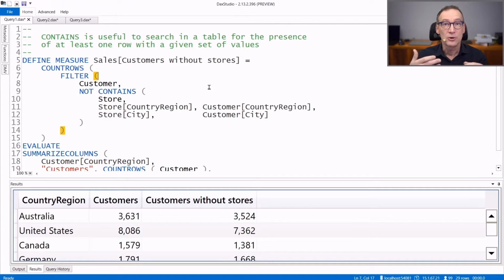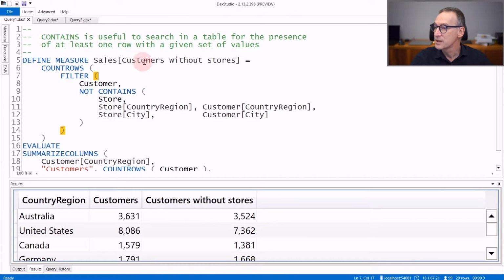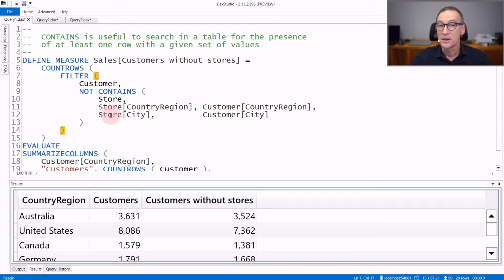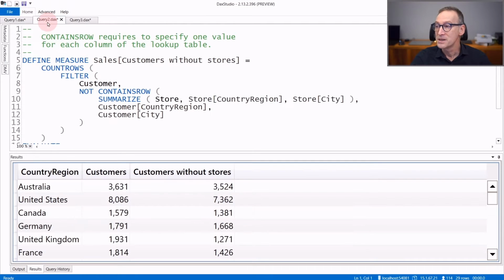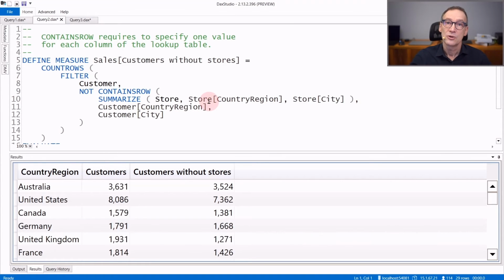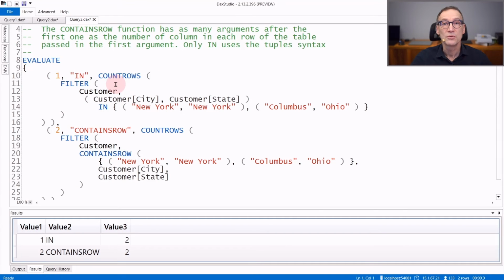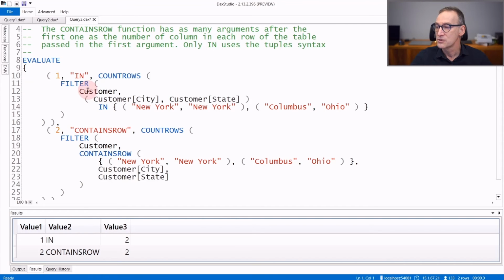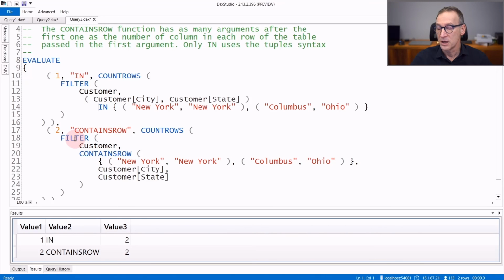CONTAINS, CONTAINSROW - DAX Guide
CONTAINS: Returns TRUE if there exists at least one row where all columns have specified values.

CONTAINSROW: Returns TRUE if there exists at least one row where all columns have specified values.